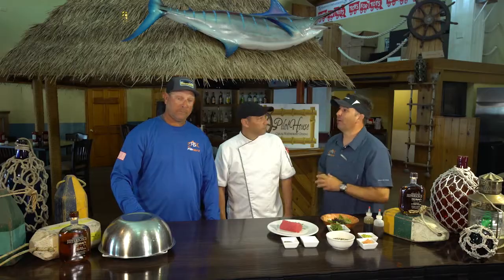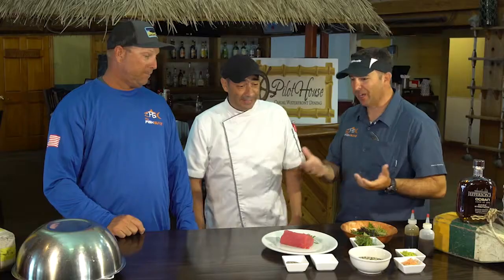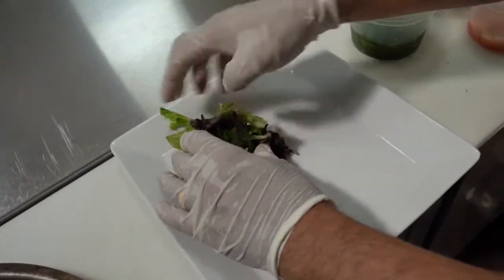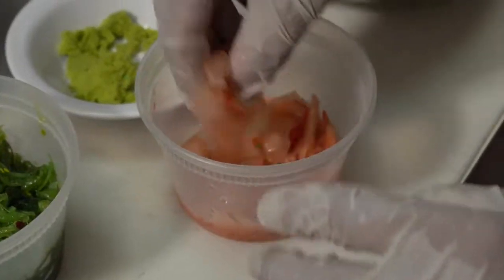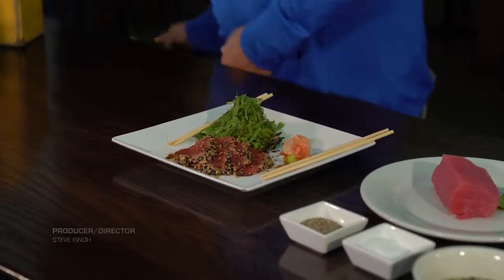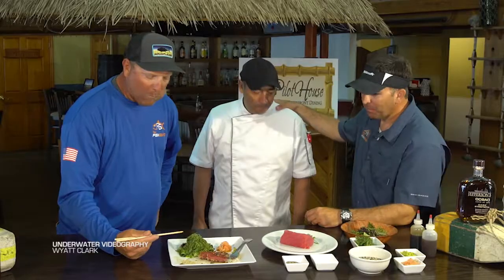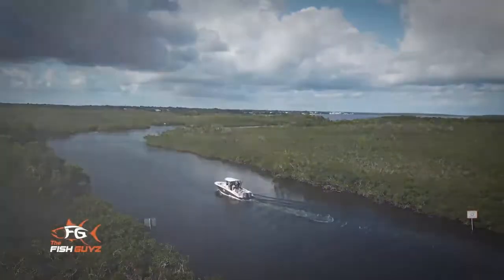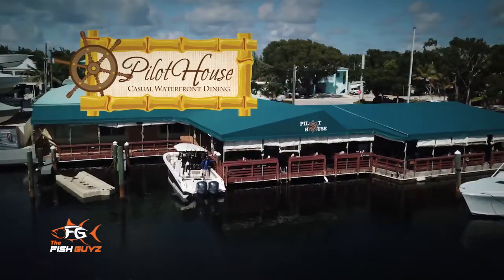The Fish Guyz - Tuna Tataki Recipe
Chef Luigi from Pilot House restaurant cooks fresh Tuna Tataki from the Fish Guyz.